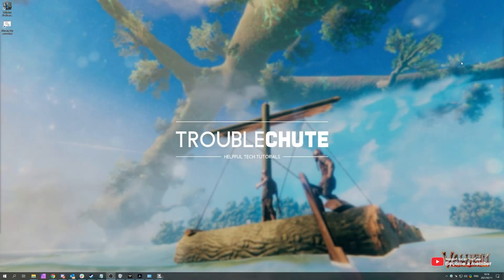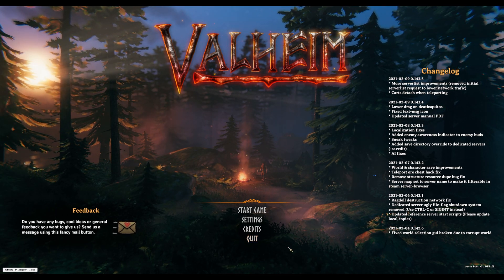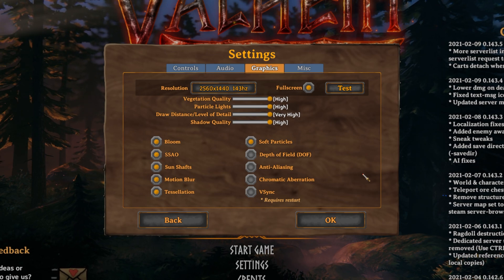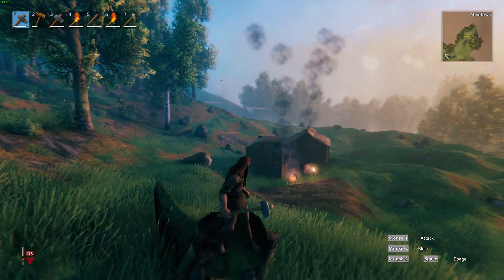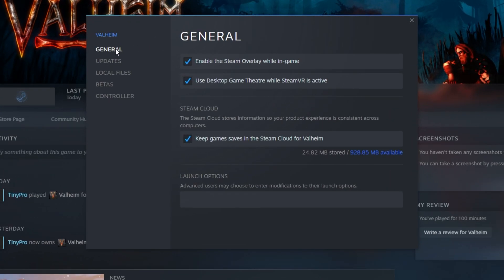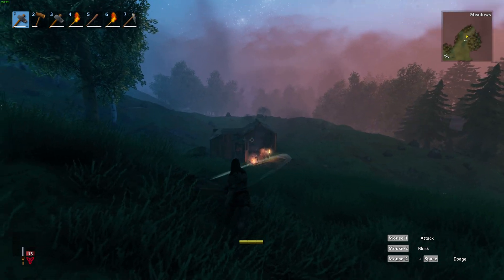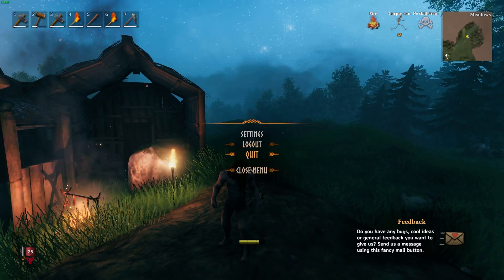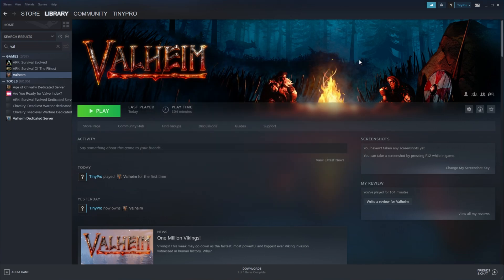Fix performance issues | Stuttering, FPS Drops + More | Valheim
Playing Valheim, but having an experience that lags, stutters and is generally unplayable? Well, it may be something out of your control -- but it could also be simple to fix issues that this video covers. By the end you should at least have higher FPS in-game, with a much smoother experience as well.

Launch Options: -window-mode exclusive -screen-fullscreen

Timestamps:
0:00 - Explanation
0:30 - Updating Windows/GPU
0:45 - Windows vs Fullscreen
1:32 - Lowering graphics settings & Resolution
2:29 - Checking FPS ingame (Steam Overlay)
3:17 - Disabling overlays
3:30 - Closing background programs
3:44 - Exclusive Fullscreen mode
4:55 - Valheim LOD Bias
6:47 - Verify Valheim game files